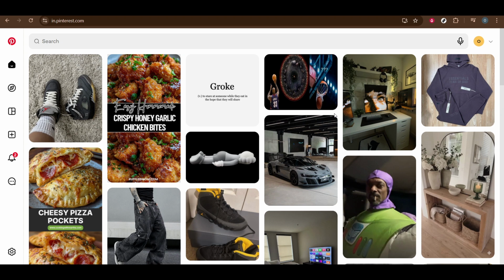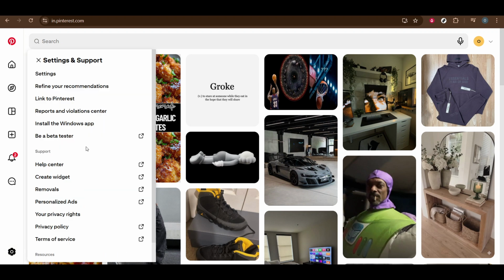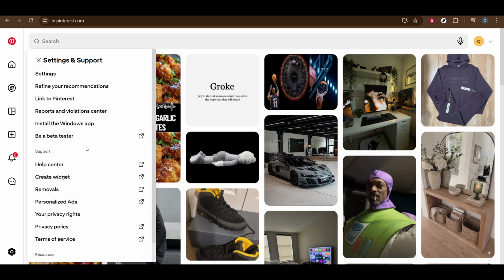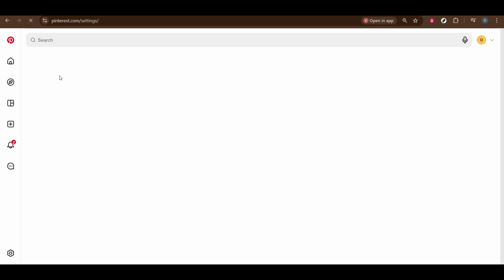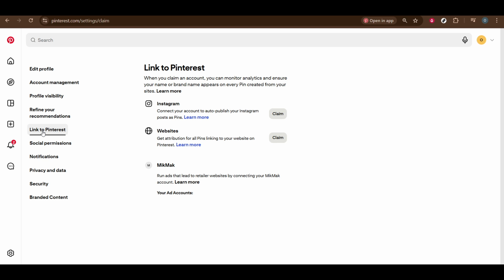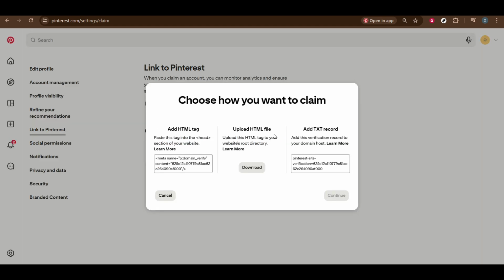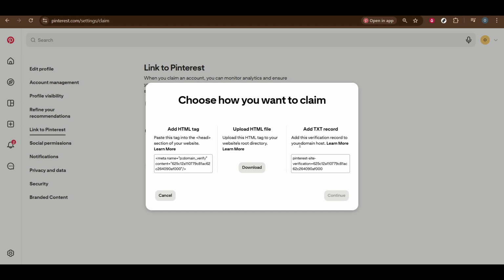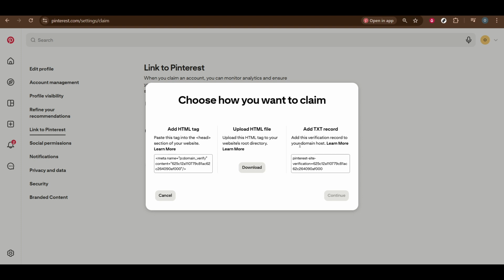How To Connect Your Website To Pinterest (2026 Easy Guide)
Learn How To Connect Your Website To Pinterest In This 2026 Easy Guide To Claim Your Domain, Enable Analytics, Improve SEO, And Track Website Performance Using Pinterest Business Tools Easily.